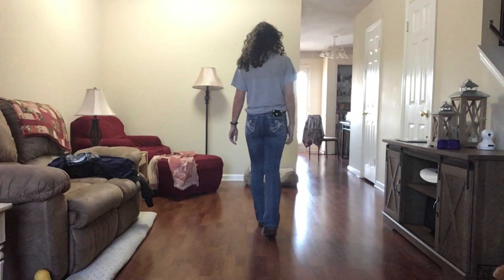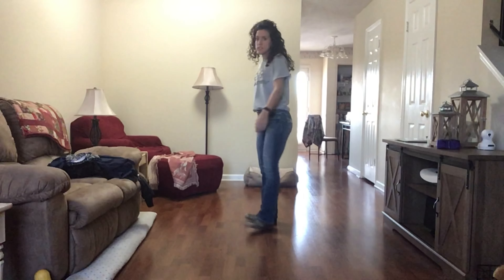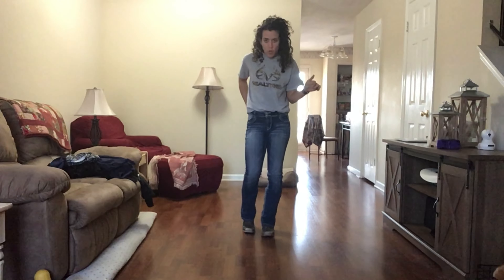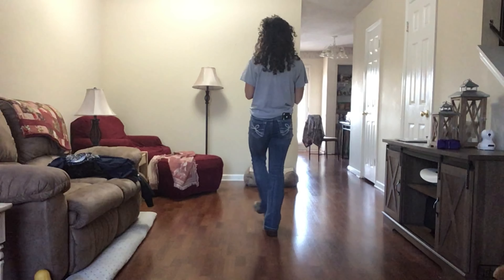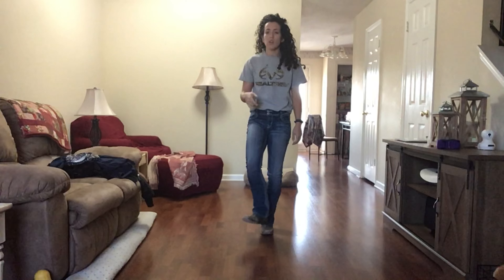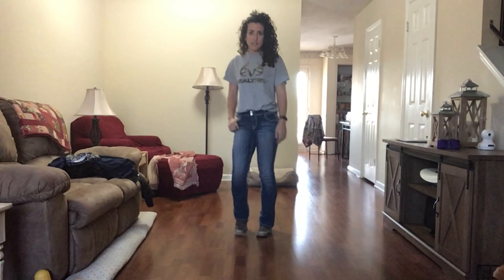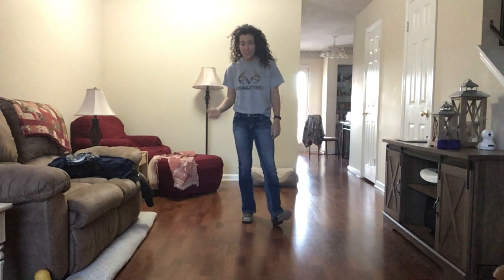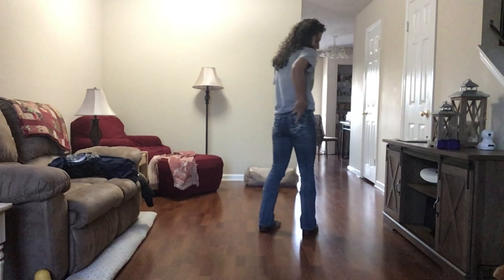Simple ~ Beginner Line Dance Tutorial and Demo ~ Line Dance: It's Just That Simple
Line Dance: It's Just That Simple
Choreographer: Allison Case and Dean Hooks Jr.
Count: 32
Wall: 2
Level: Beginner
Restart: Wall 3

Comment if you like this and what we can do to improve!
Also, if you have certain songs you would like to see drop them below!